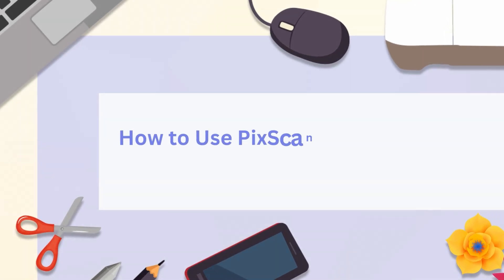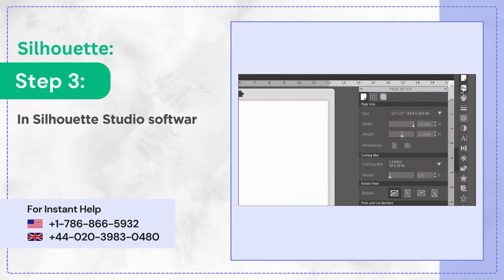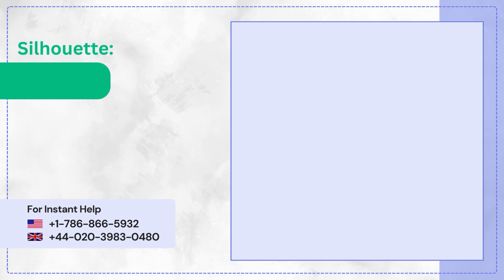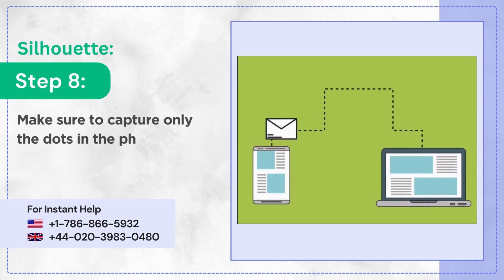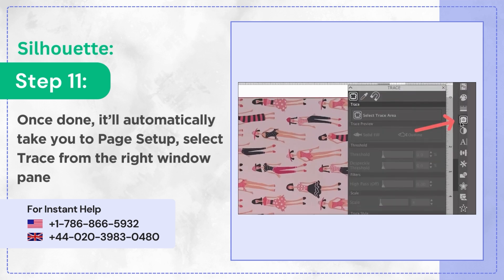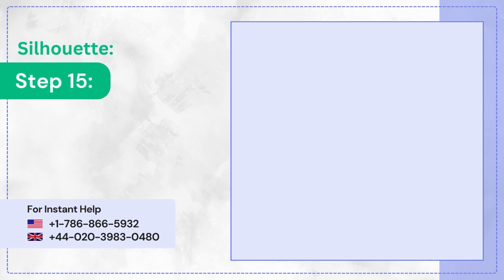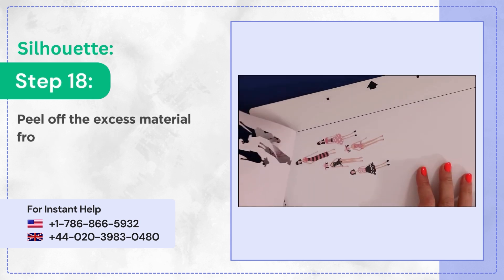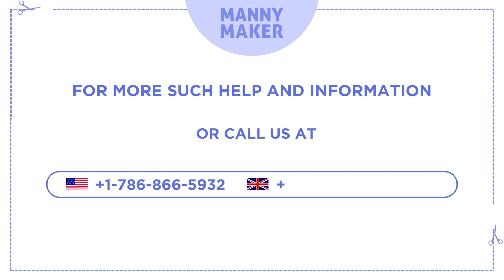How to Use PixScan in Silhouette Studio | Manny Maker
Want to learn "how to use PixScan on Silhouette Cameo 4"? No worries! This tutorial has your back. With the "unique Silhouette PixScan cutting mat", you can cut precisely around any printed image or position cut lines on your material using a camera or scanner. This guide also explains how to perform "Silhouette PixScan calibration hassle-free".

How to Use PixScan in Silhouette Studio

0:07 Place material on PixScan mat
0:17 Take a picture and upload
0:24 Import FixScan image
0:38 Requisite steps for calibration
1:11 Select image and open it
1:43 Add more details to image
1:49 Setup machine for cutting

Proceed to the end of the video to learn "How to Use PixScan in Silhouette Studio".

We look forward to helping you to fix Cutting Machine related issues.